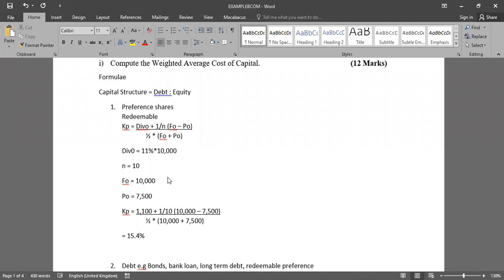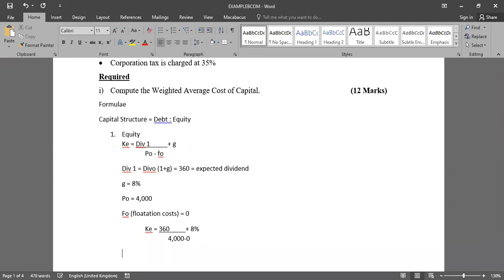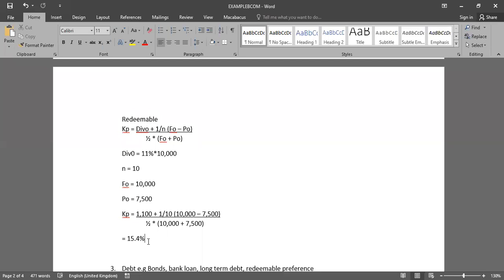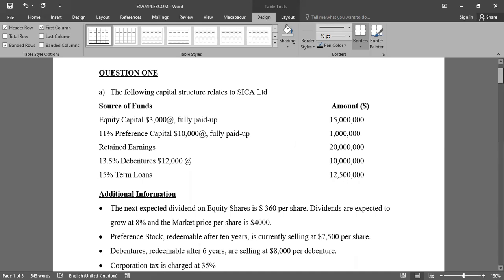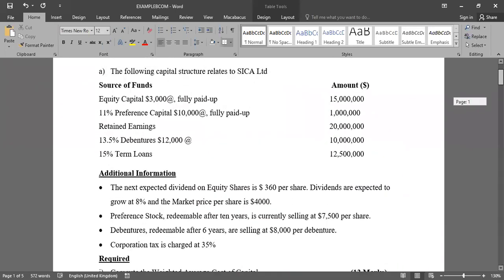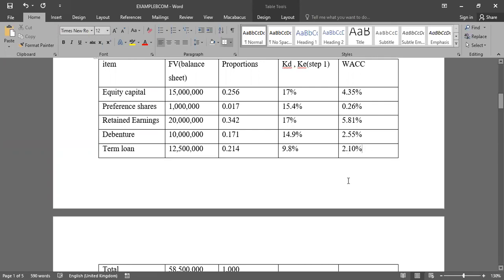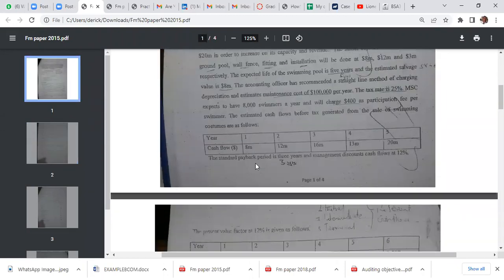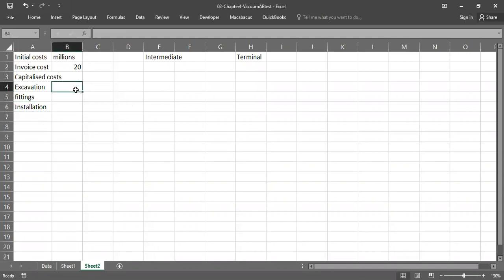FM, Kc, part 2 & Investment